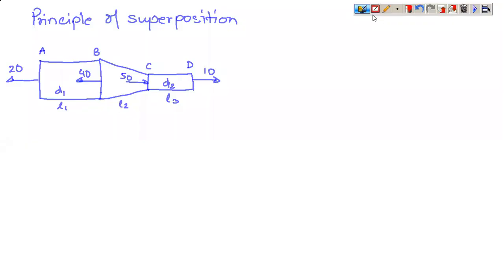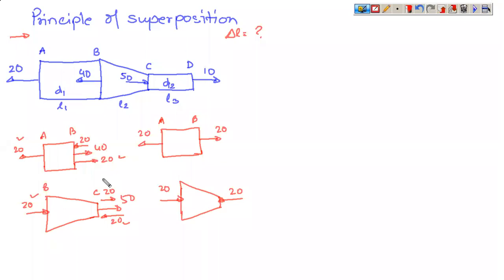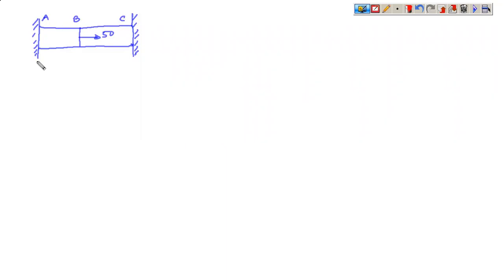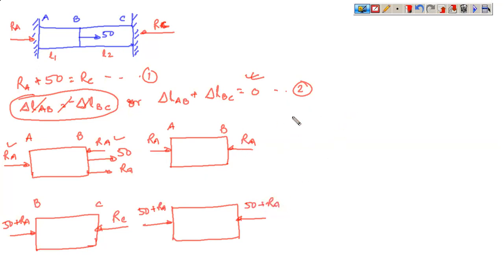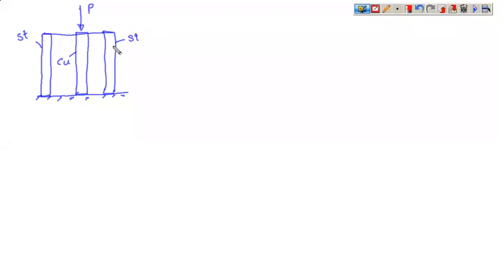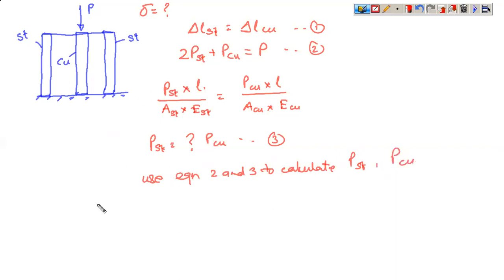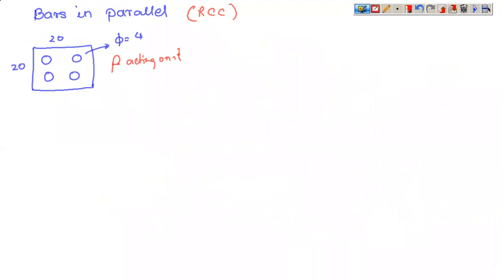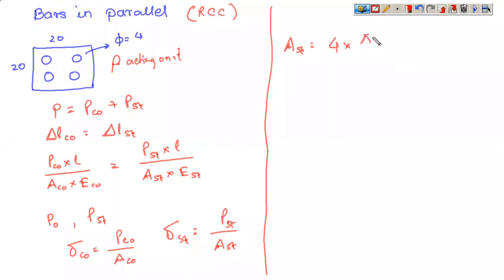Principle of Superposition and Bars in Parallel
The video is a continuation of Principle of Superposition and also discusses how to solve problems when parallel bars are subjected to a certain load